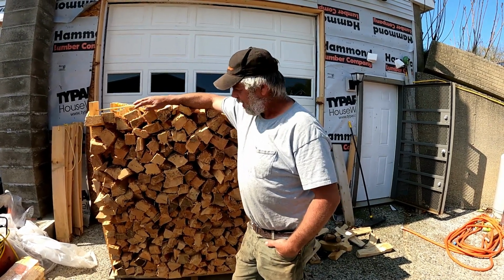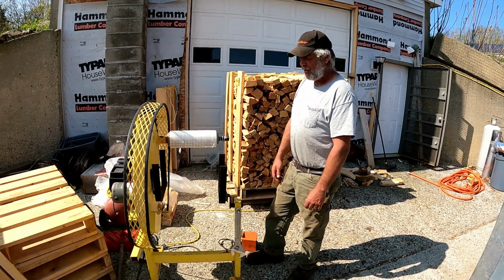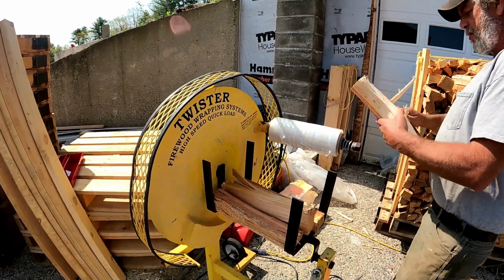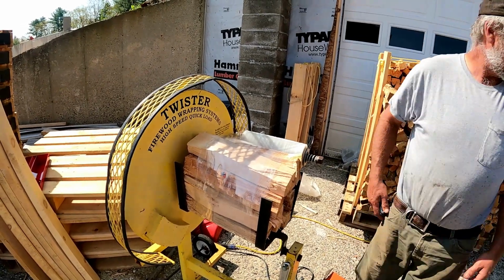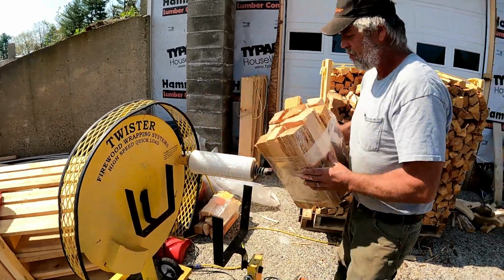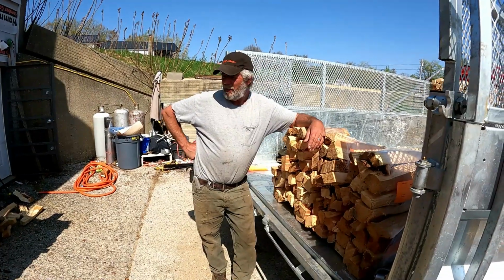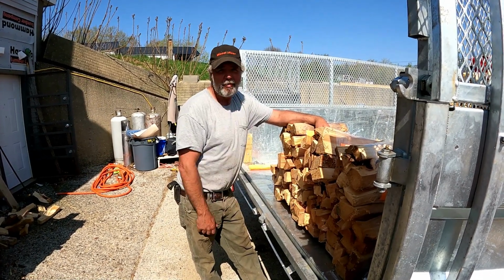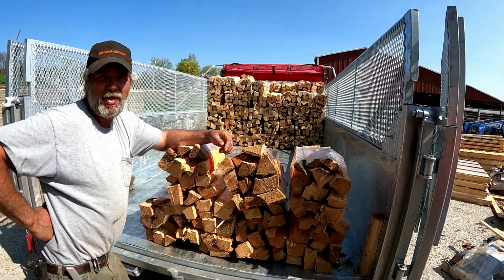Wrapping Camp Wood Bundles on the Twister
In this video we demonstrate wrapping our camp wood bundles on the Twister bundle wrapper